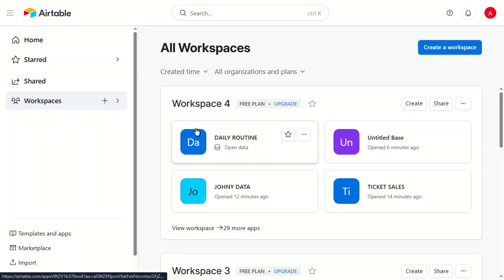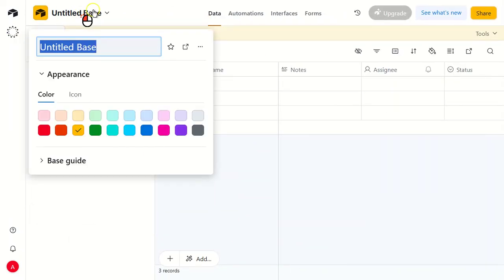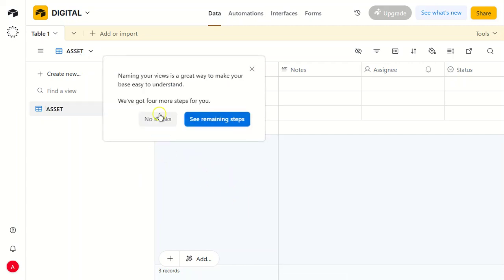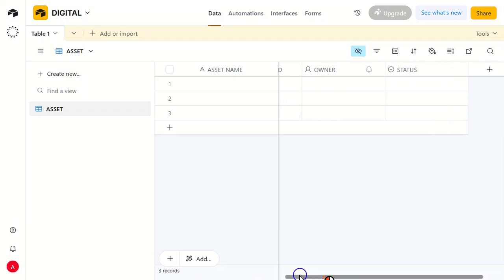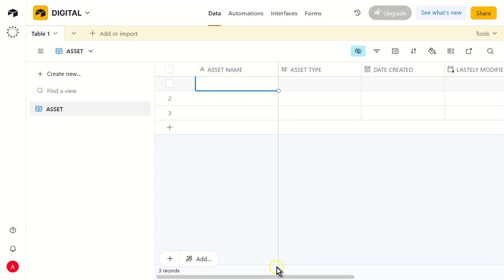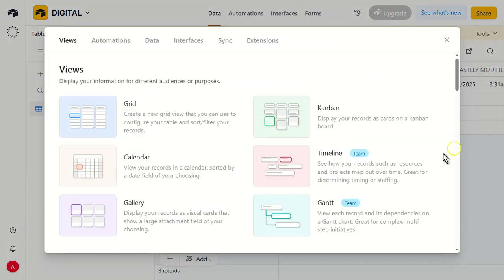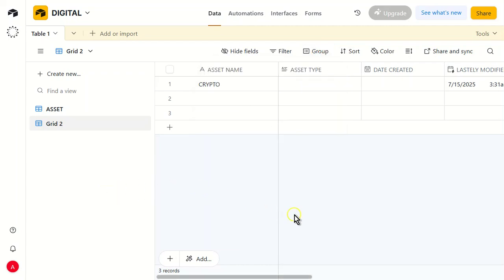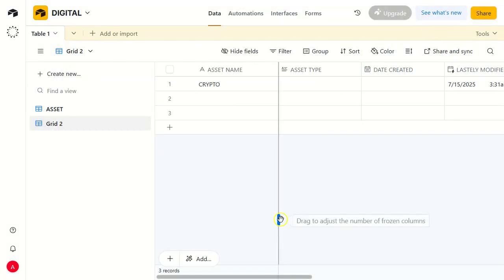How To Build A Digital Asset Management System On AIRTABLE (Complete 2025 Guide)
Welcome to this comprehensive How To Build A Digital Asset Management System On AIRTABLE (Complete 2025 Guide) tutorial! In this detailed guide, I'll walk you through everything you need to know about How To Build A Digital Asset Management System On AIRTABLE (Complete 2025 Guide).

 What You'll Learn in This How To Build A Digital Asset Management System On AIRTABLE (Complete 2025 Guide) Tutorial:
• Complete step-by-step instructions for How To Build A Digital Asset Management System On AIRTABLE (Complete 2025 Guide)

Whether you're a complete beginner or looking to improve your skills, this How To Build A Digital Asset Management System On AIRTABLE (Complete 2025 Guide) tutorial covers everything from basic concepts to advanced strategies. I've designed this guide to be easy to follow, practical, and immediately actionable.

 Why This How To Build A Digital Asset Management System On AIRTABLE (Complete 2025 Guide) Tutorial is Different:

 Perfect for:
• Beginners who want to learn How To Build A Digital Asset Management System On AIRTABLE (Complete 2025 Guide) from scratch

Don't forget to LIKE this video if it helped you learn How To Build A Digital Asset Management System On AIRTABLE (Complete 2025 Guide) and SUBSCRIBE for more in-depth tutorials like this one!

Questions? Drop them in the comments below! I read every comment and try to respond to as many as possible.

• Share with anyone who might benefit from learning How To Build A Digital Asset Management System On AIRTABLE (Complete 2025 Guide)